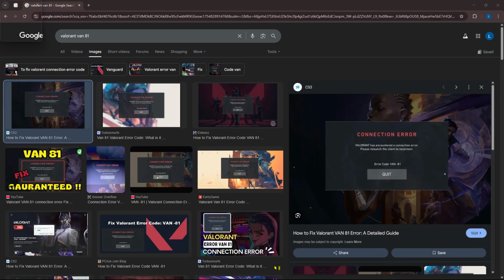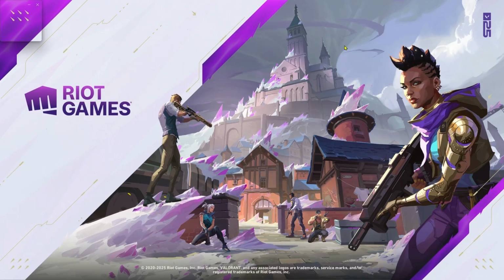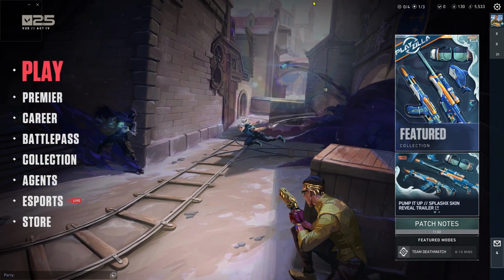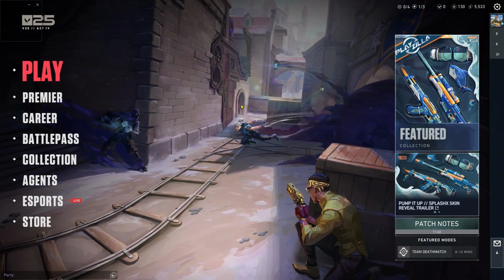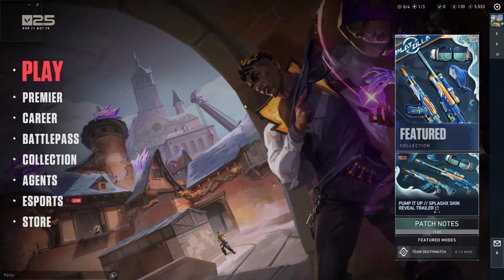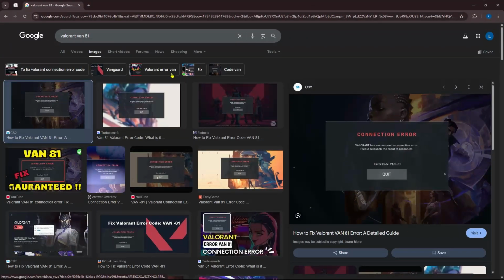How To Fix Valorant VAN 81 Error (2026) | Step-By-Step Troubleshooting Guide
💡 Running into the VAN 81 error in Valorant? This 2026 guide shows you how to fix it quickly and get back into the game.

✅ What You’ll Learn:
🟣 What causes the Valorant VAN 81 error in 2026
🟣 Step-by-step methods to troubleshoot and fix the issue
🟣 How to reset Vanguard and network settings safely
🟣 Extra tips to prevent VAN 81 from coming back

⚡ Takeaway: With these simple fixes, you can solve the Valorant VAN 81 error and enjoy smooth, uninterrupted gameplay in 2026.